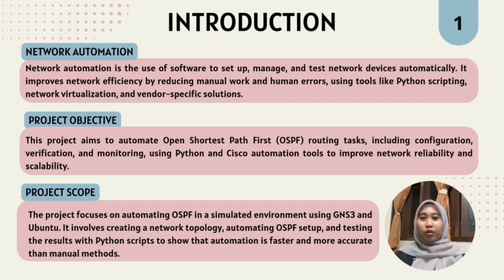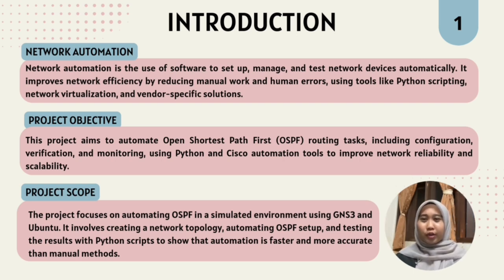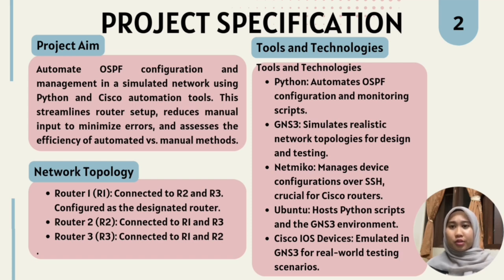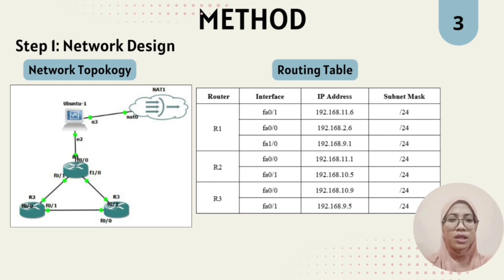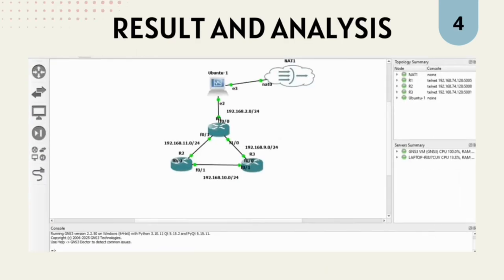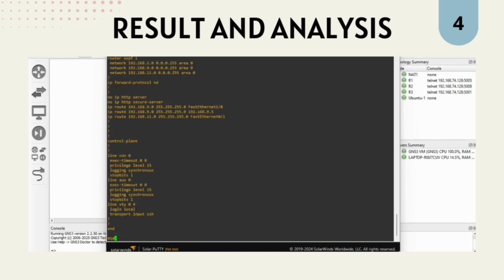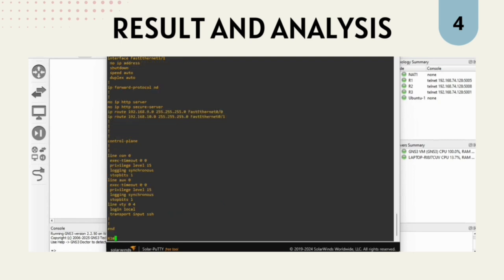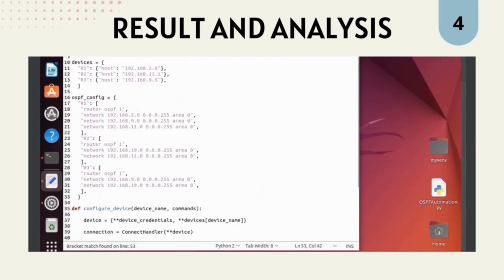ITT633 - OSPF AUTOMATION